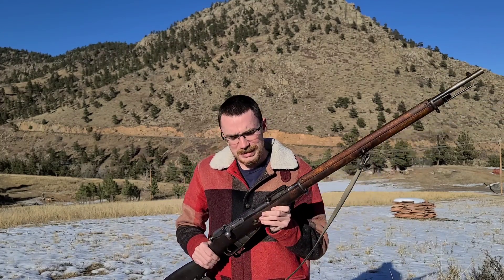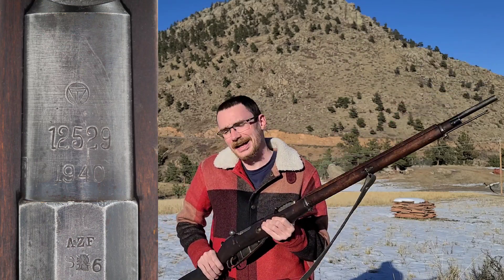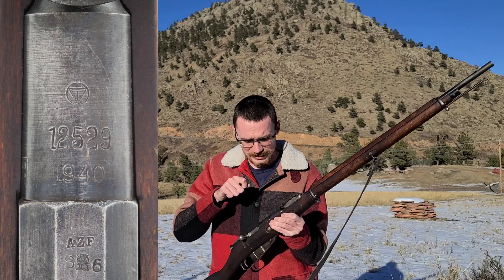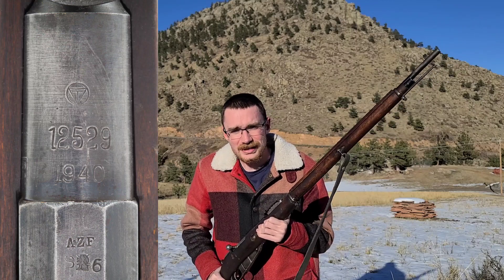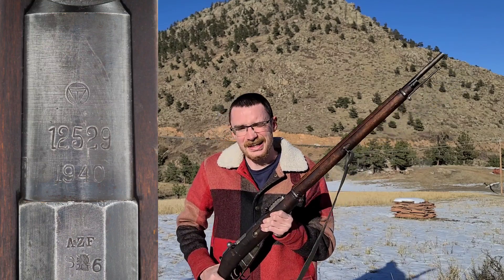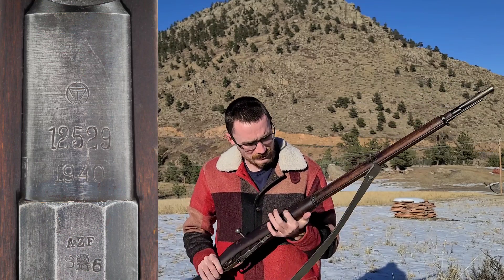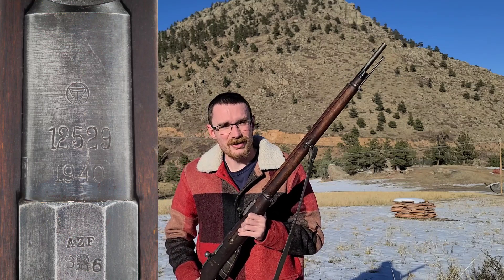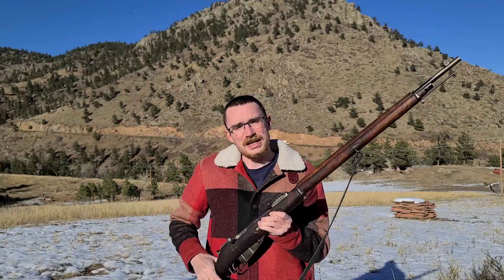A comprehensive guide to Mosin Markings!